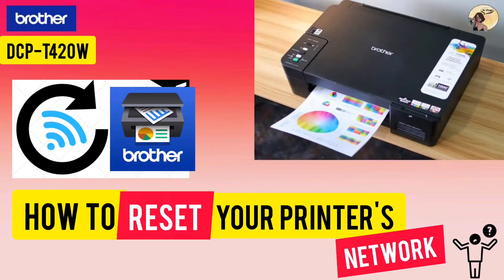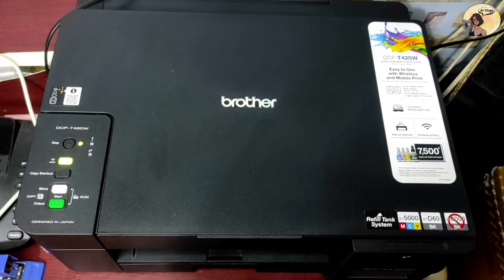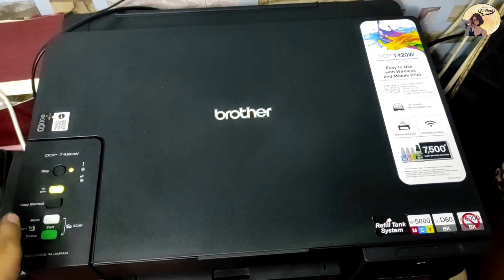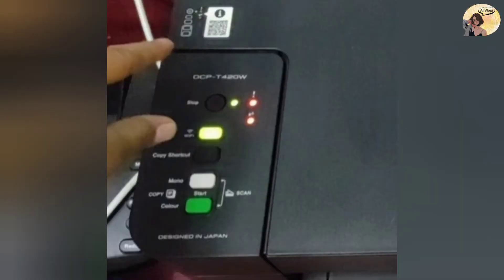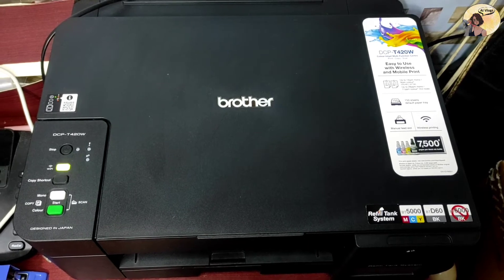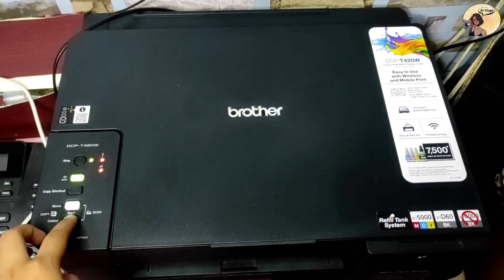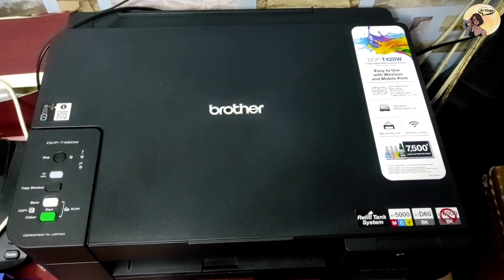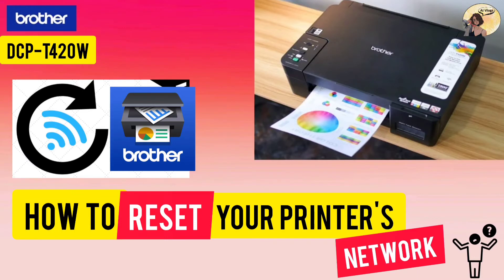HOW TO RESET YOUR PRINTER'S NETWORK BROTHER DCP-T420W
HOW TO RESET YOUR PRINTER'S NETWORK

Use this reset function to reset the print server back to its default factory settings
(includes Password and IP Address information).

Thanks 😊